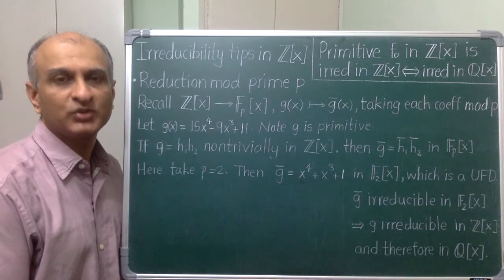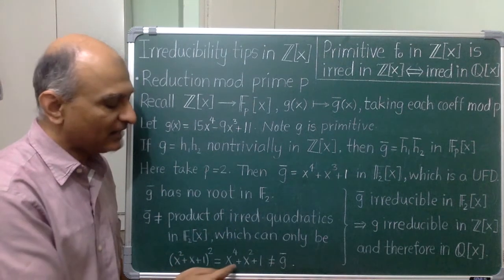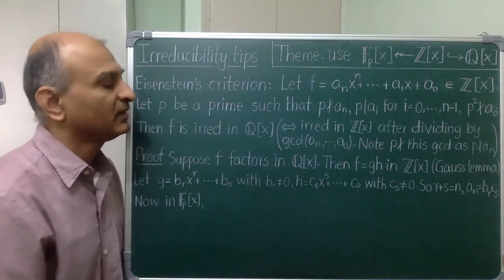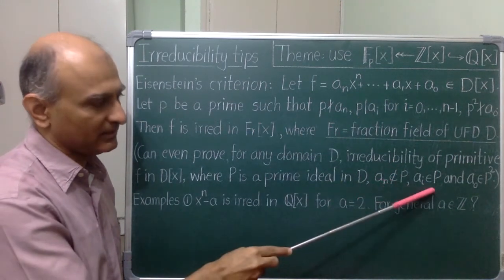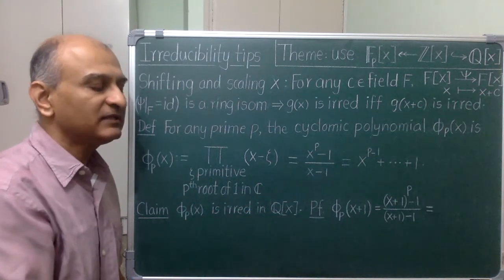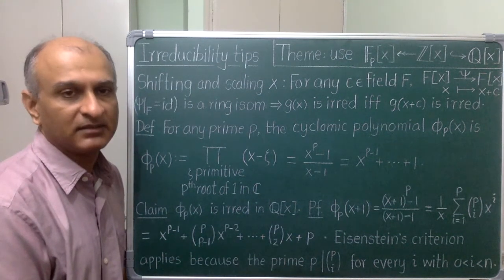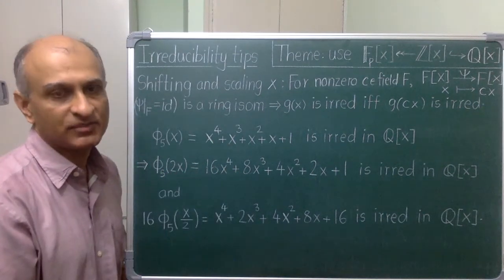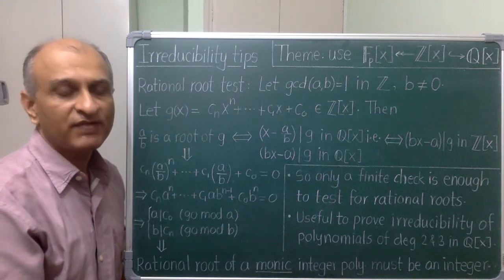Lecture 7 part 2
Factoring tips and tricks
Reading: Artin 12.4
1) Reduction modulo a prime
2) Eisenstein's criterion 3:13
3) Shifting, cyclotomic polynomial for a prime 7:50
4) General cyclotomic polynomial (optional) 10:13
5) Scaling 12:02
6) Rational root test 12:52